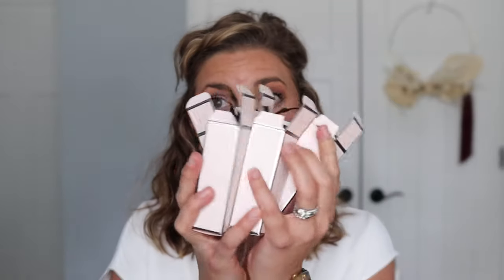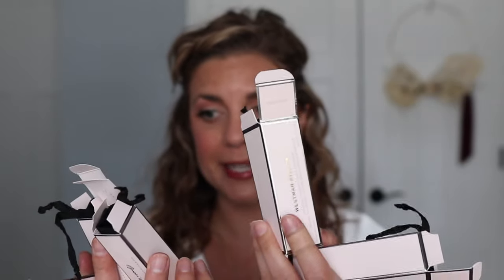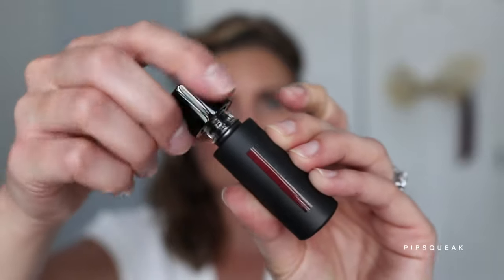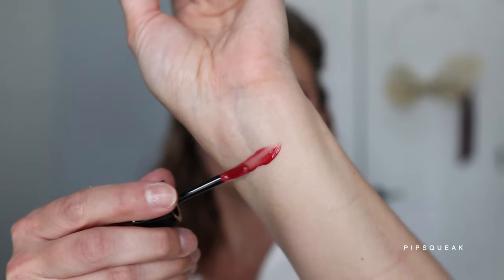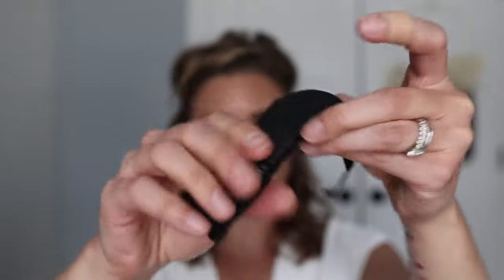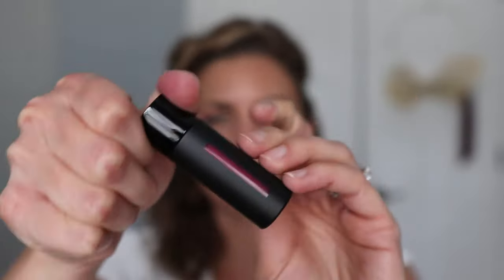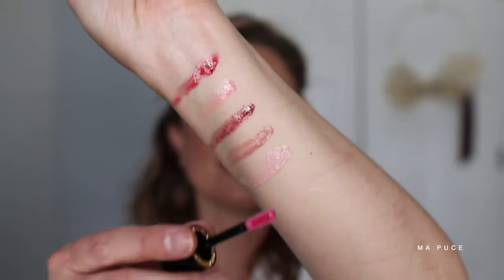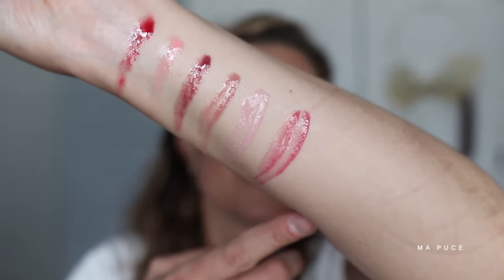NEW WESTMAN ATELIER SQUEAKY CLEAN LIQUID LIP BALMS - ALL 6 SHADES! Swatches, Try-On, Thoughts!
Westman Atelier Squeaky Clean Liquid Lip BalmNEW WESTMAN ATELIER SQUEAKY CLEAN LIQUID LIP BALMS - ALL 6 SHADES!  Swatches, Try-On, Thoughts!

***PRODUCTS MENTIONED***

Makeup By Mario Master Pigment Pro™ Eyeliner Pencil in The Perfect Brown

Sephora Pro Fan Highlighting Brush (discontinued)

***ABOUT ME***
*Name: Jennifer
*Age: 35
*Skin Type: Dry, hormonal breakouts
*Foundation Shades:
  Chanel B30